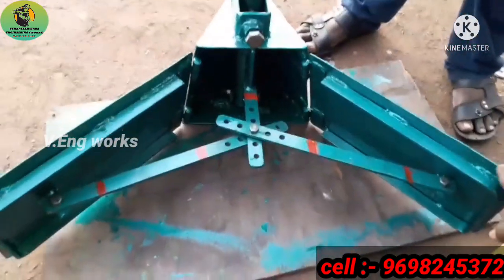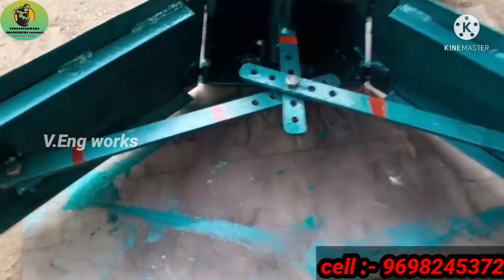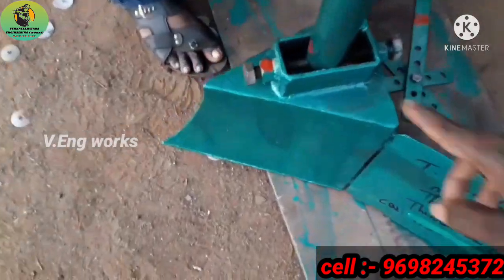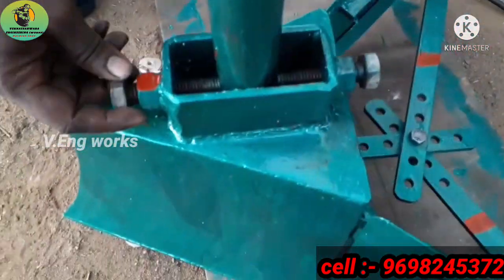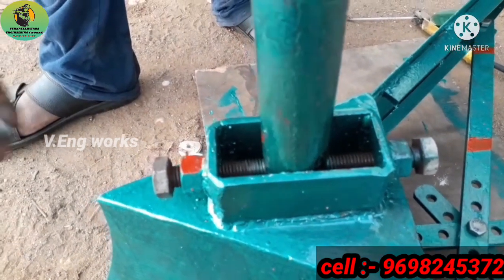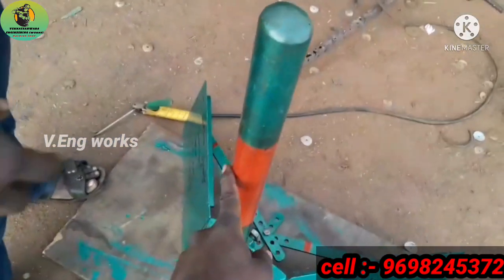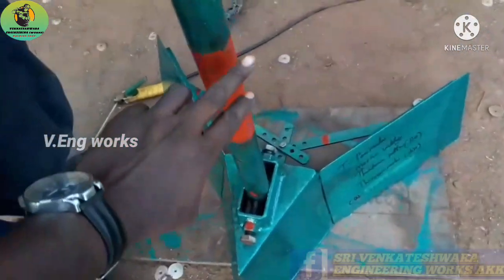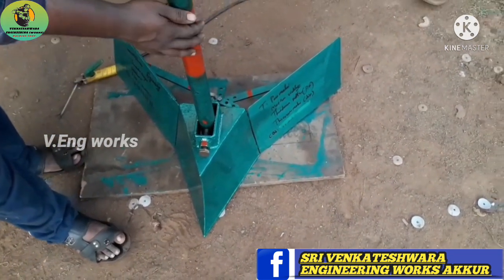Power tiller attachment | kubota power tiller attachment | vst power tiller attachment |kirloskar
all types of power tiller attachment
available

vst power tiller attachment Rs :- 5650
kubota power tiller attachments Rs :- 6650
KIRLOSKAR power tiller attachments Rs:- 7450